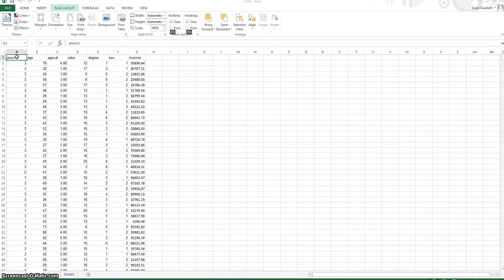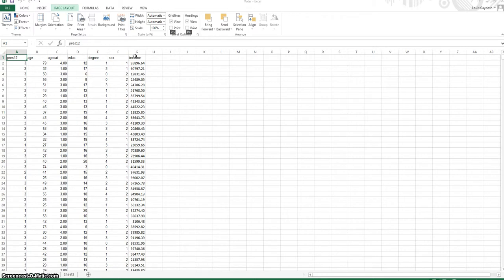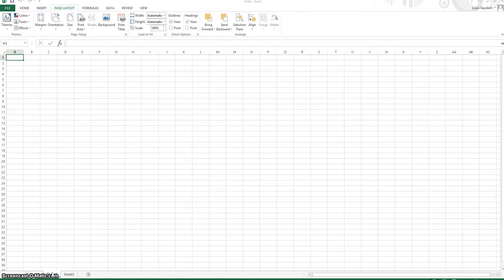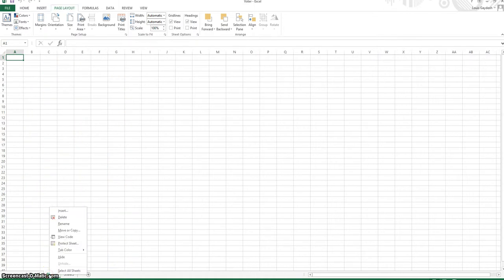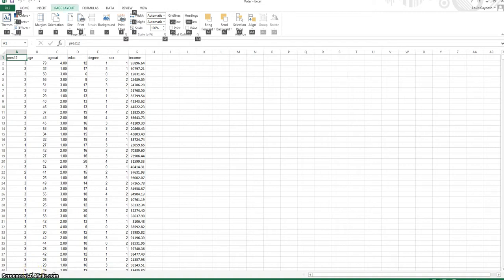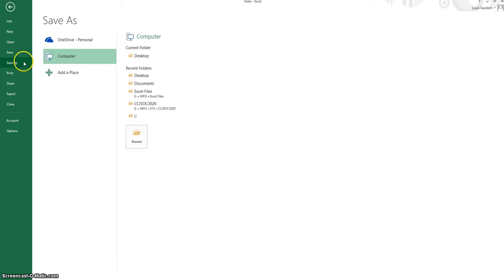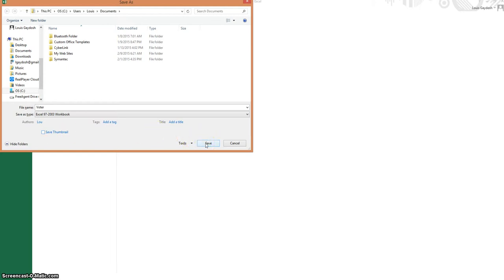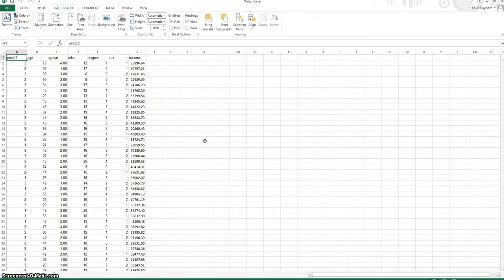Prepare Excel for SPSS